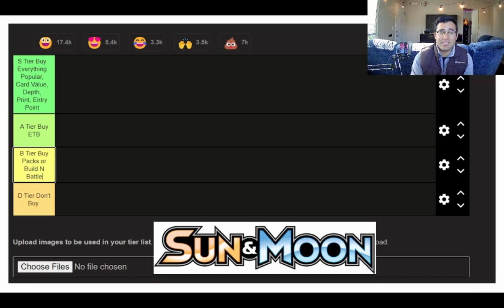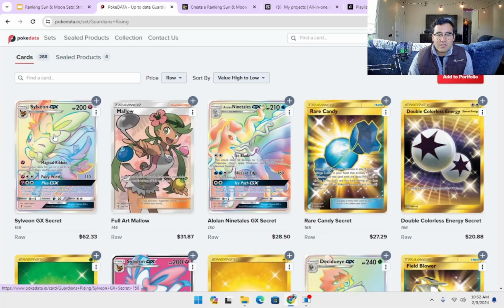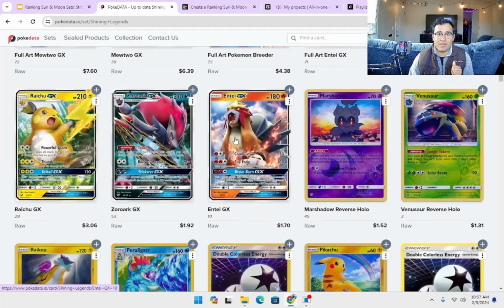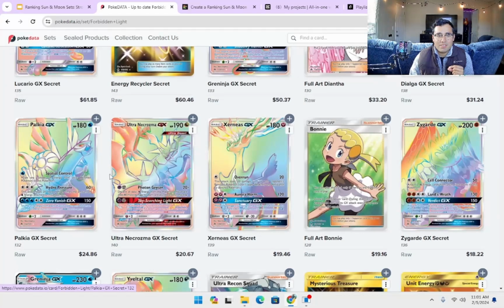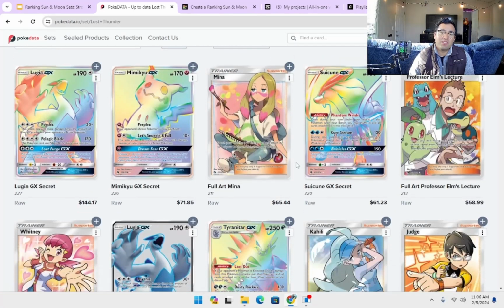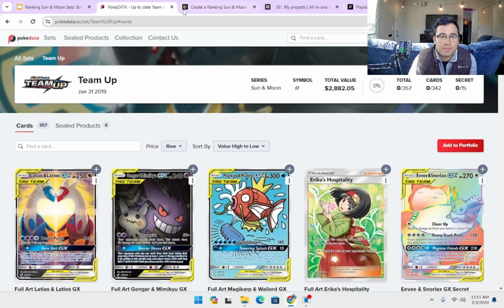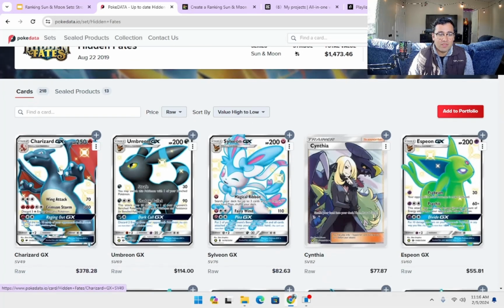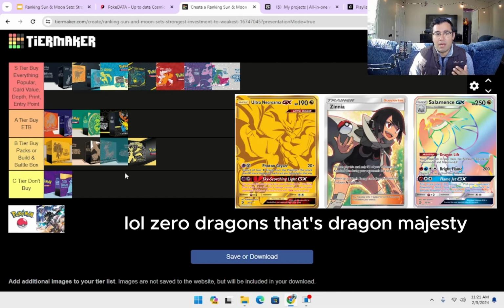Ranking Sun & Moon Sets: Strongest To Weakest Investments 2024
In this video we will be categorizing sets from Sun & Moon on a tier list by Strongest To Weakest Investment for 2024. Come Join in on the conversation and let me know which sets do you think have the most potential for price appreciation !